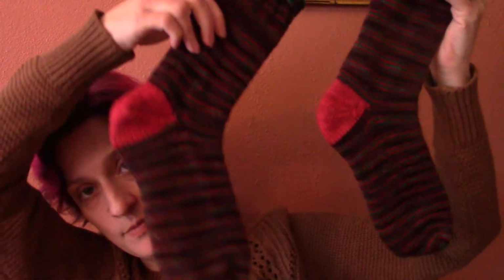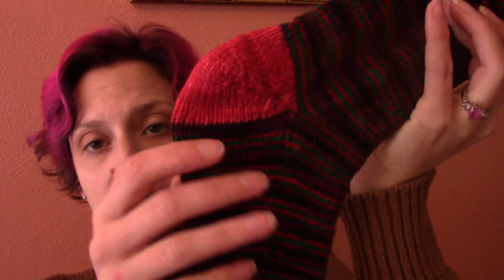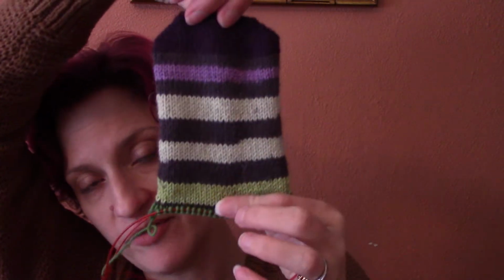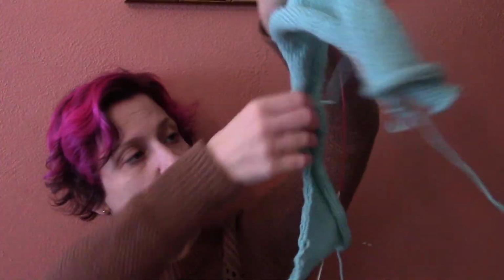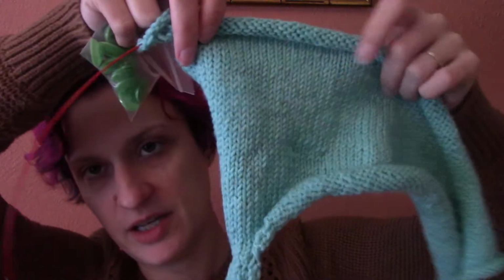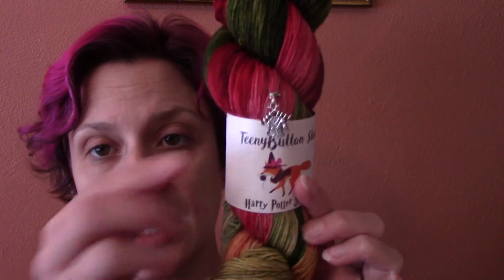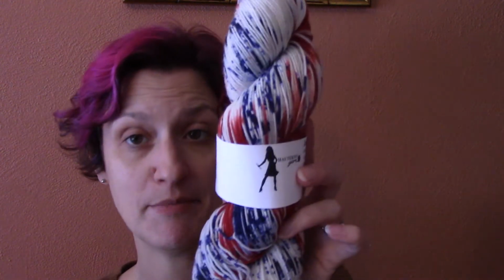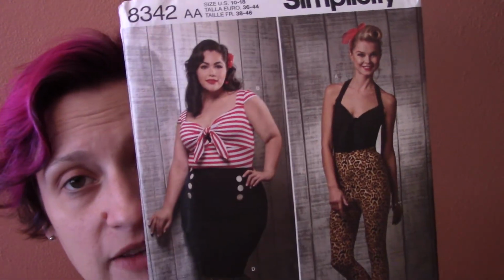dizzyknits december 2017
Goth Christmas socks using Knitty and color yarns
Sundae yarns really red mini skein
My ravelry –dizzinea
Instagram dizzymakupegirl
Facebook Erica dizzy hazelton